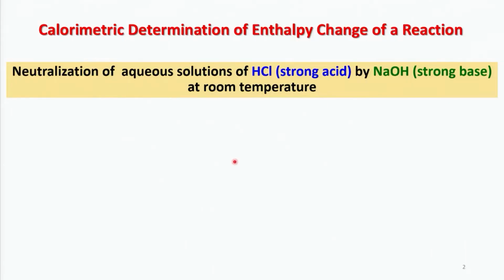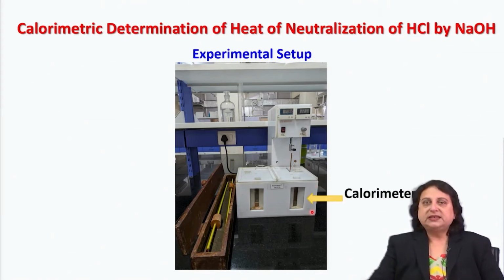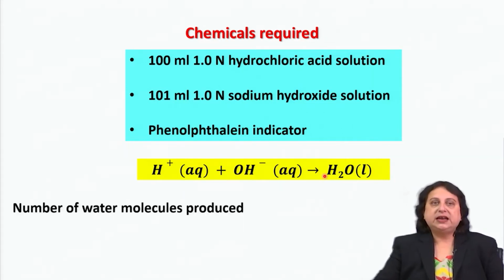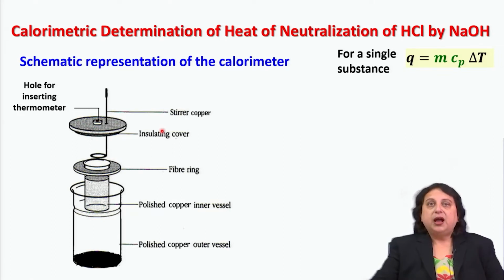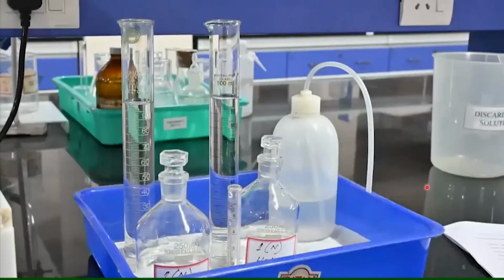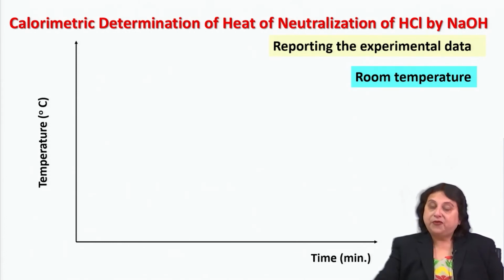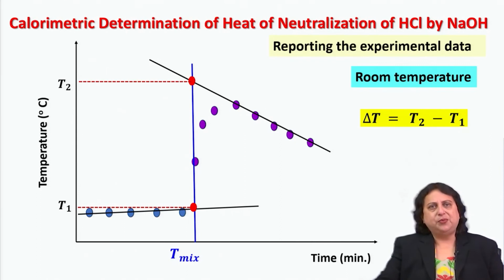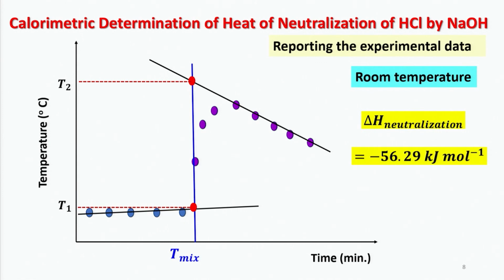Demonstration swayamprabha CH37SP